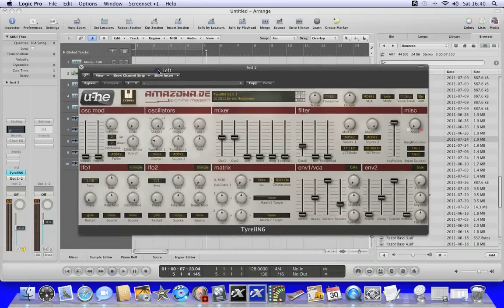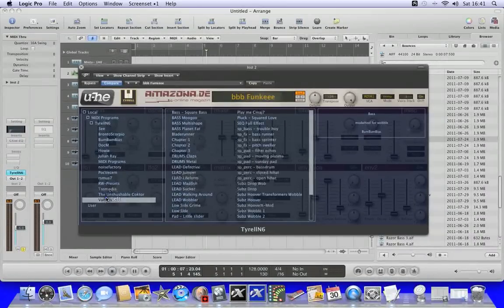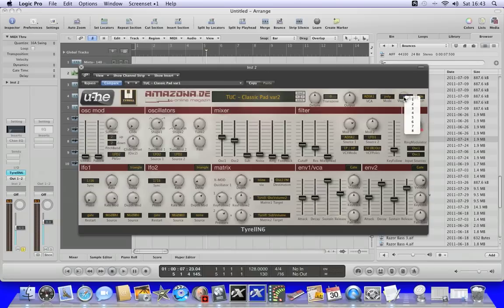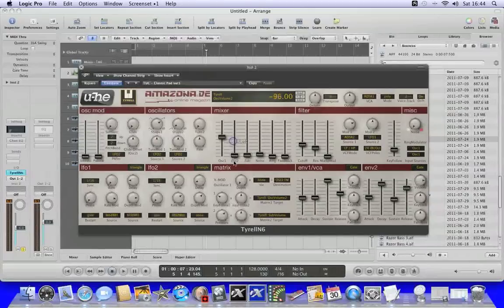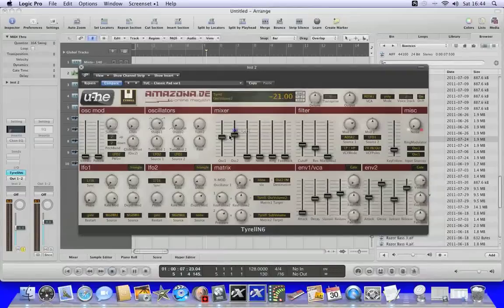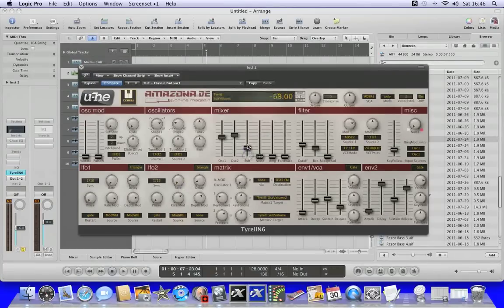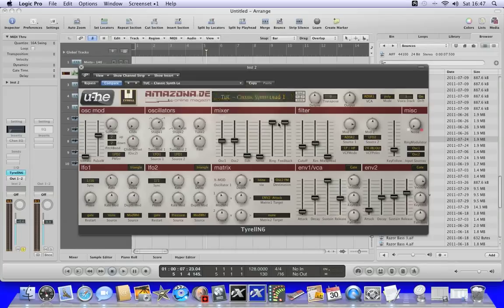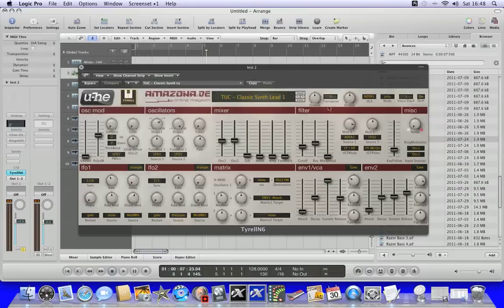Synth School: Tyrell N6 Part 1